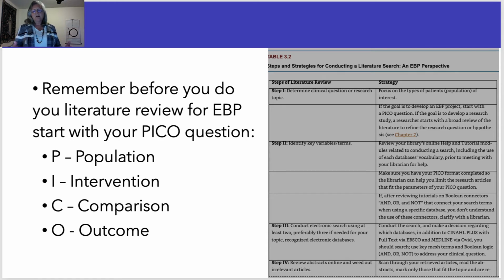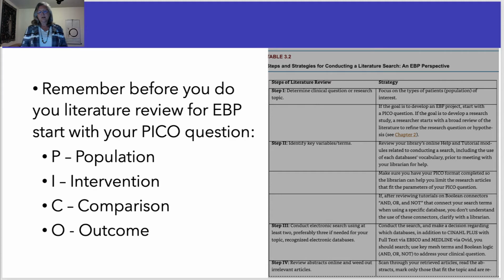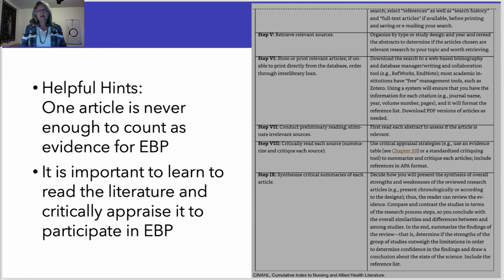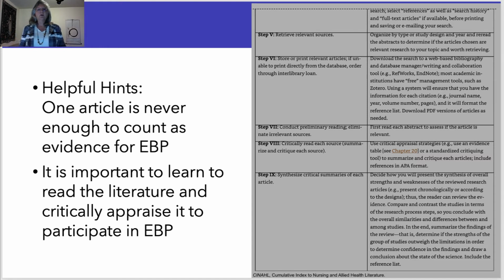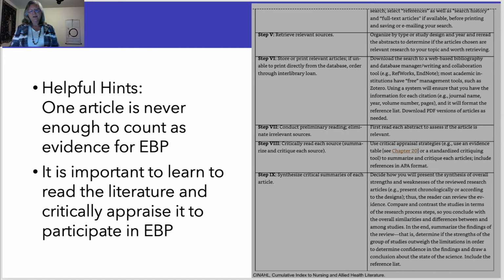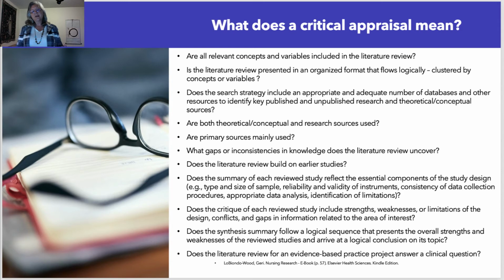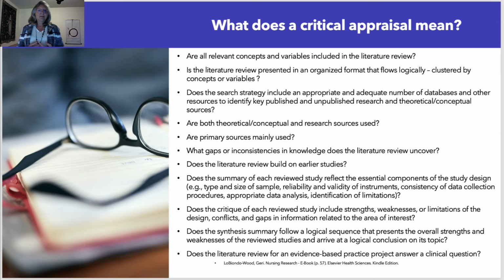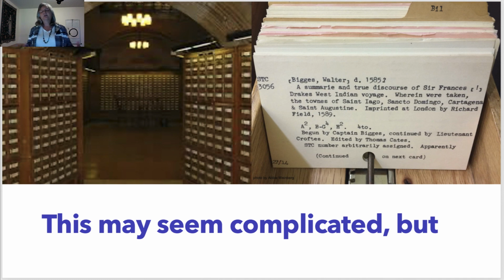Gathering and Appraising Evidence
Lecture for Nursing 404A on Chapter 3.